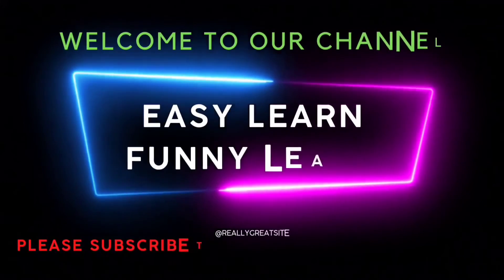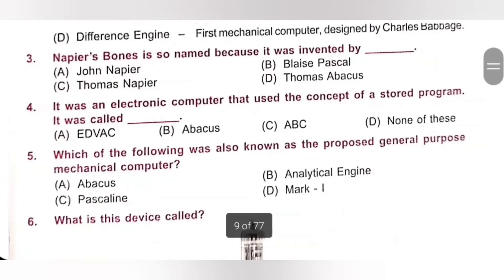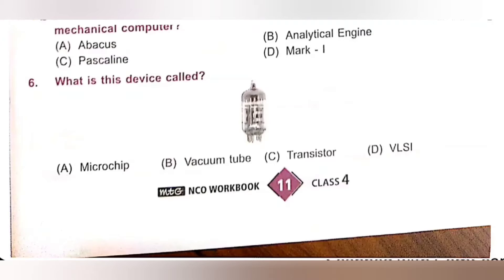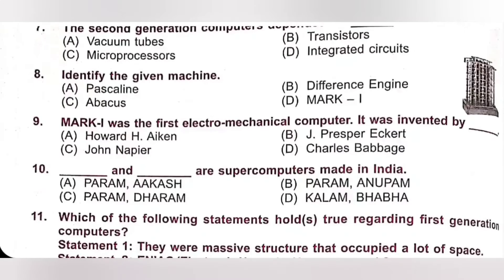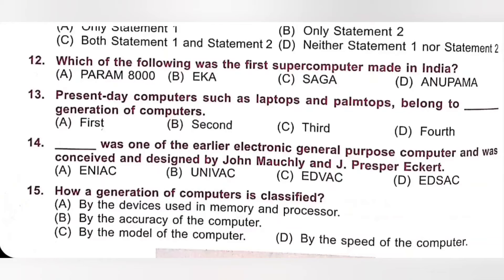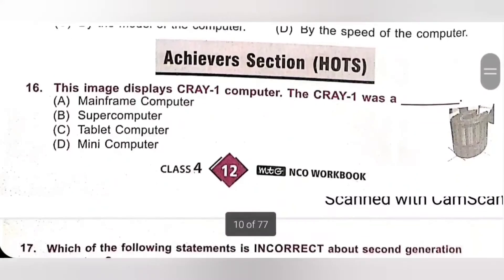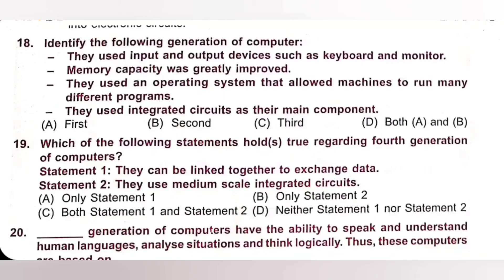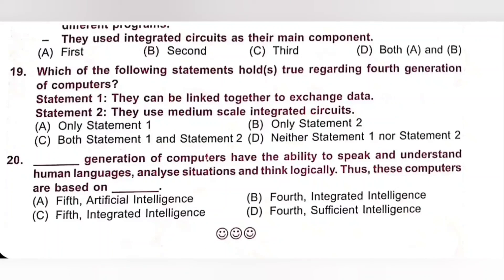Class 4/ SOF- NCO/Ch 2 - Evolution of Computer